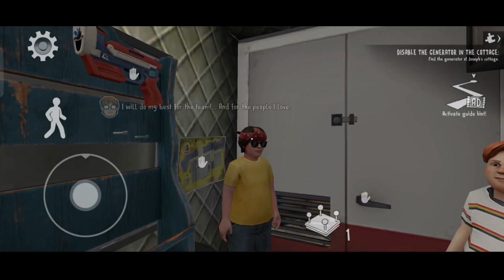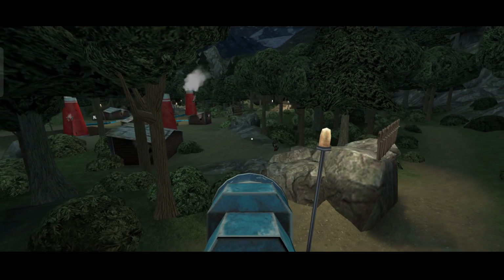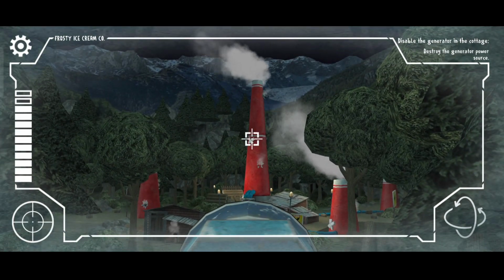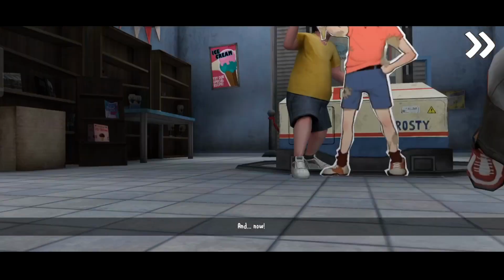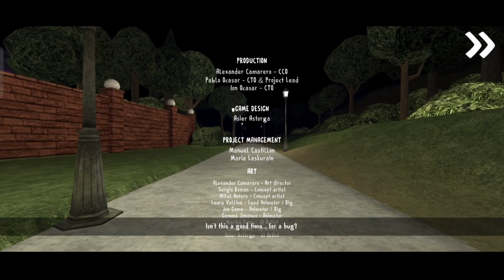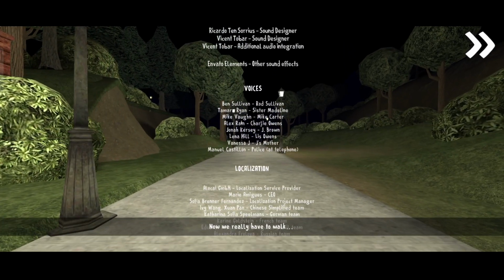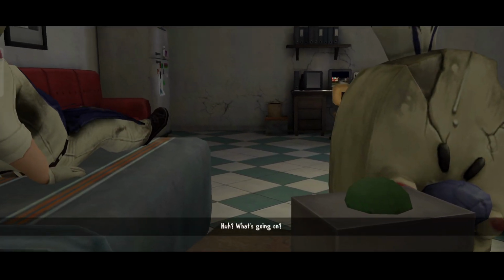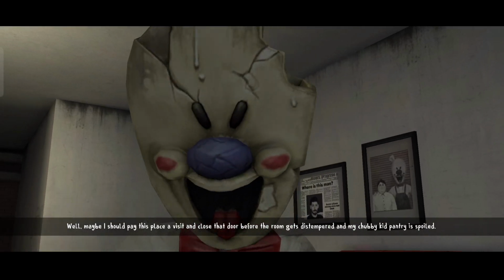Ice Scream 8 Final Chapter Full GamePlay In Easy Mode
Ice Scream 8 Final Chapter Full GamePlay